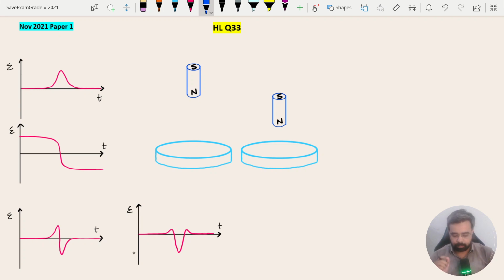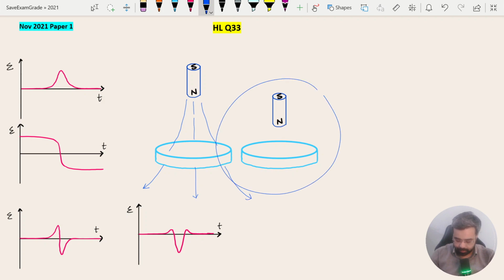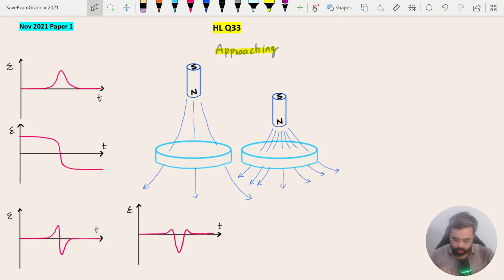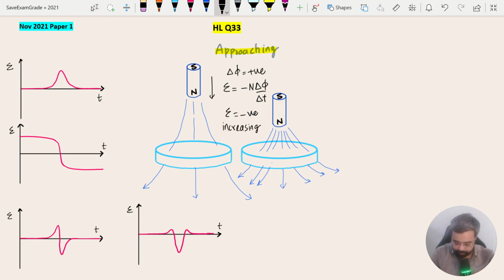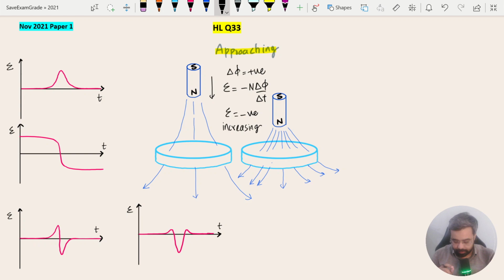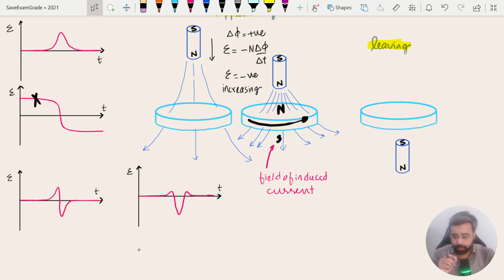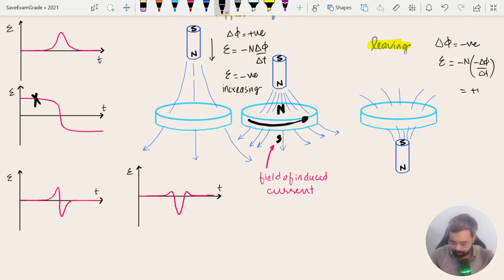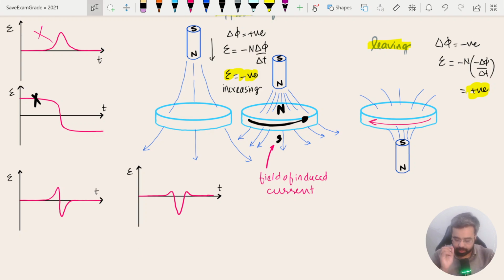Sketching Emf graph from Flux-time graph...IB Physics HL Q33 Nov 2021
The website will be live in late November 2024. You will be informed.